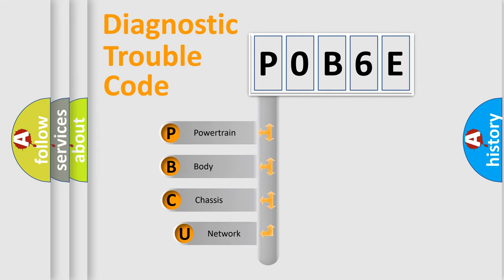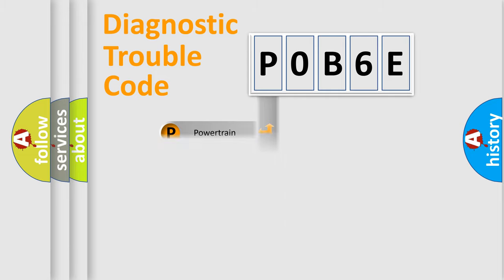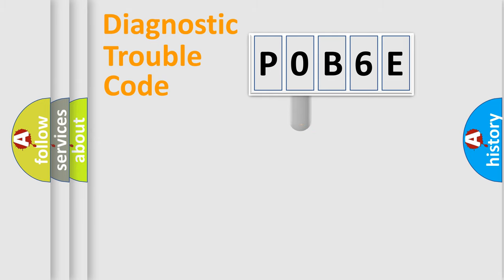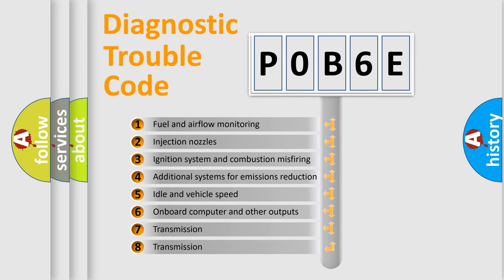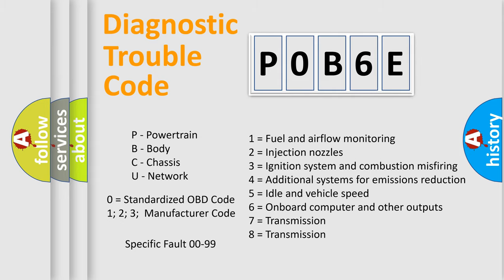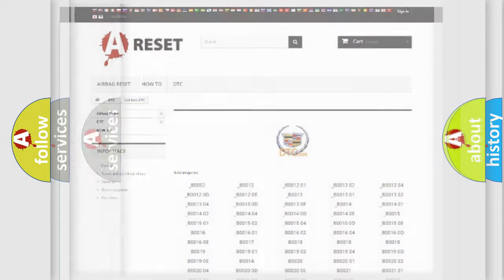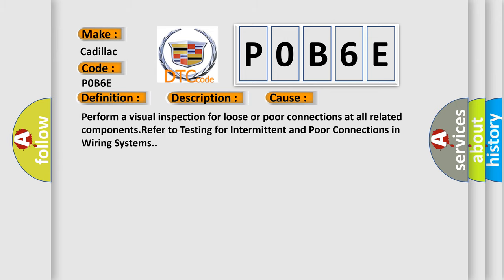DTC cadillac P0B6E Short Explanation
Contents:
0:21 Basic DTC analysis according to OBD2 protocol standard.
1:48 Insight into programming
2:58 A diagnostically understandable description of the Diagnostic Trouble Code
3:05 Basic error definition

Make:
Cadillac
Code:
P0B6E
Definition:
Trans Preference Switch Circuit Low
Description: